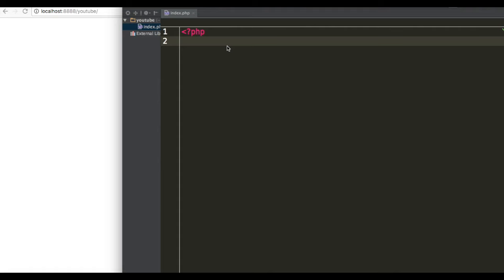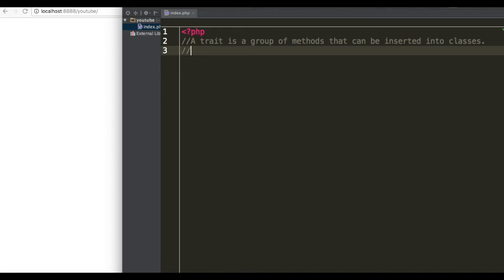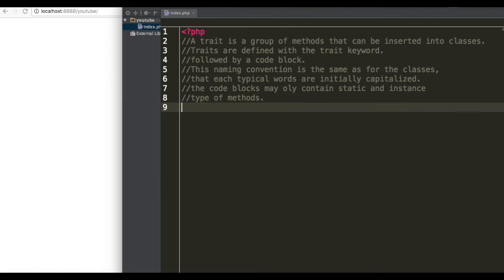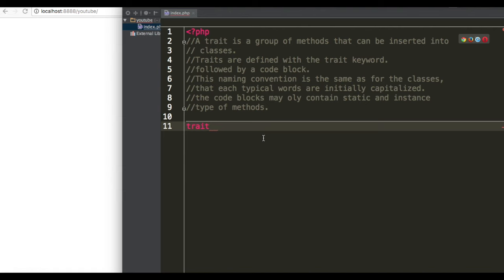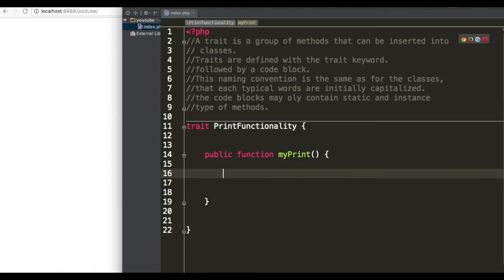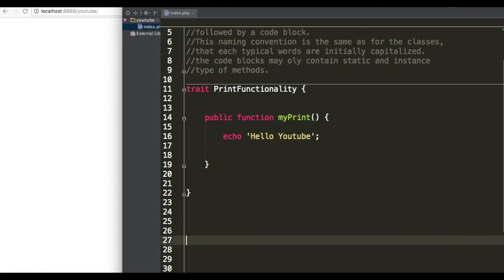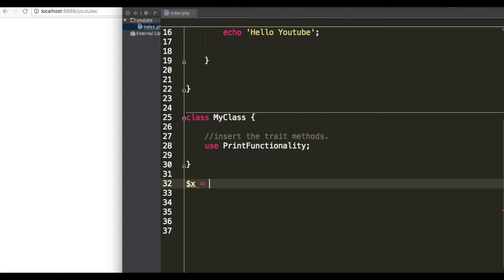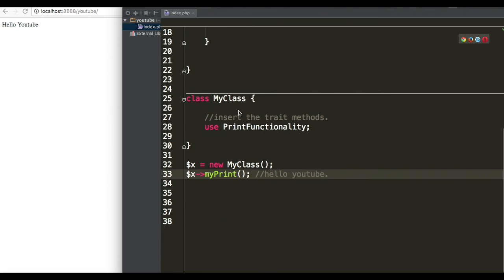Traits in PHP 7 (Part 1)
Traits in PHP 7.